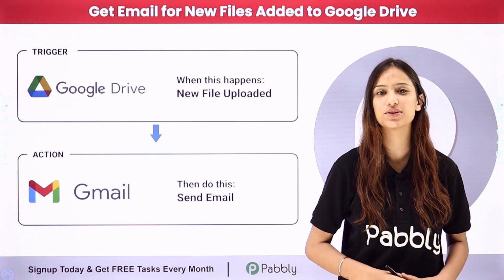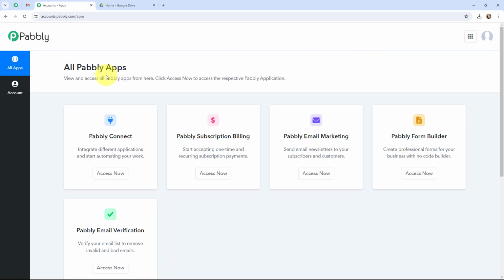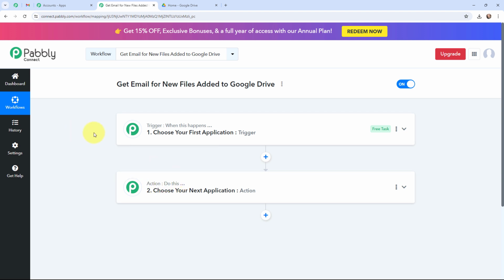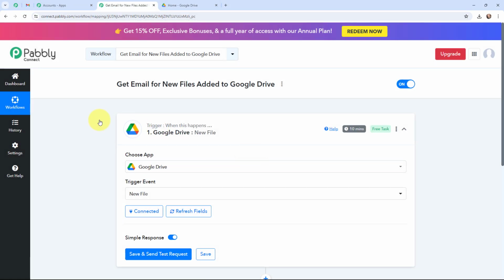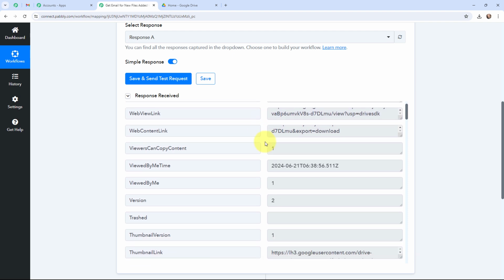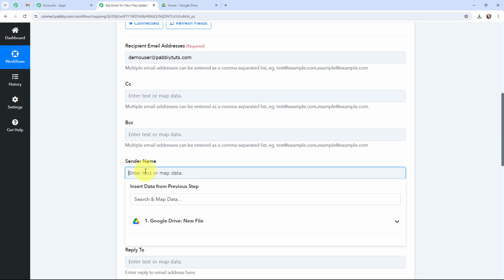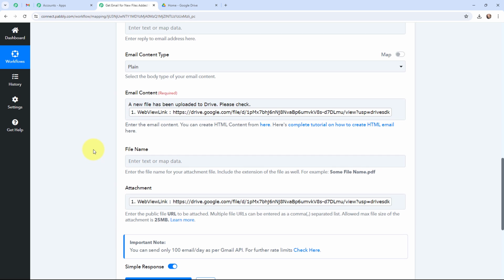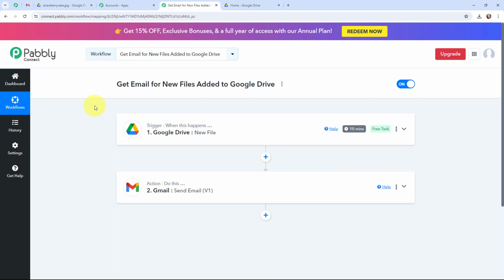How to Get Email for New Files Added to Google Drive | Google Drive to Gmail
In this tutorial, we'll guide you through the process of getting email notifications for new files added to Google Drive using Pabbly Connect. Google Drive is a versatile cloud storage service, and Gmail is a widely-used email platform. By integrating Google Drive with Gmail through Pabbly Connect, you can automatically receive email alerts whenever new files are added to your Google Drive. Follow our step-by-step instructions to set up this integration efficiently, ensuring that you stay informed about new additions to your Google Drive via instant email notifications.

1. Automation: Pabbly Connect offers automation capabilities that can help you automate mundane and repetitive tasks. This allows you to save time, money and resources.

2. Integration: Pabbly Connect provides a wide range of integrations so that you can connect different web services with each other. This helps you to create smarter workflow processes and make your business more efficient.

3. Security: Pabbly Connect takes security seriously and provides an industry-standard security system to protect your data and applications.

4. Scalability: Pabbly Connect is highly scalable and allows you to easily add new applications and services to your workflow.

 5. Cost-effective: Pabbly Connect is cost-effective and provides plans for different business sizes.